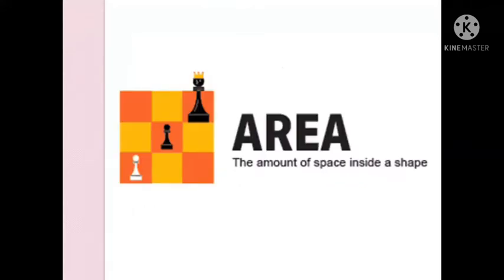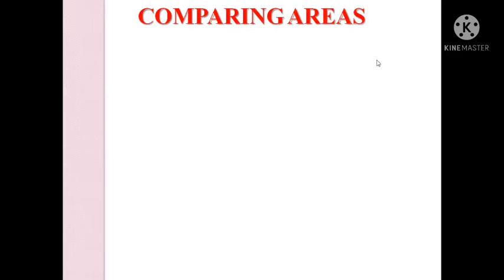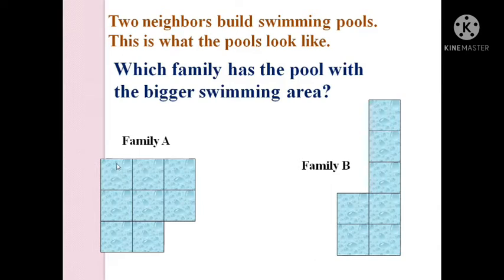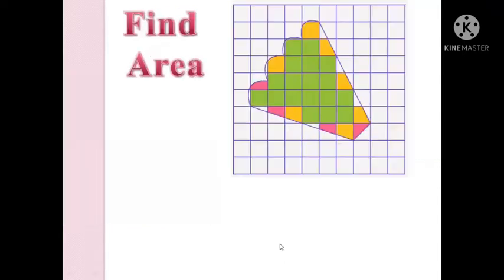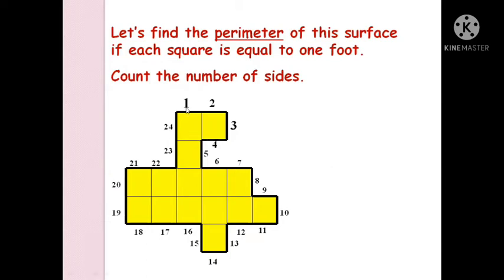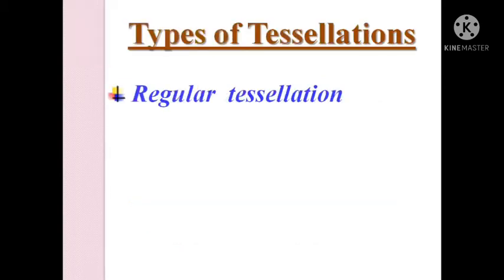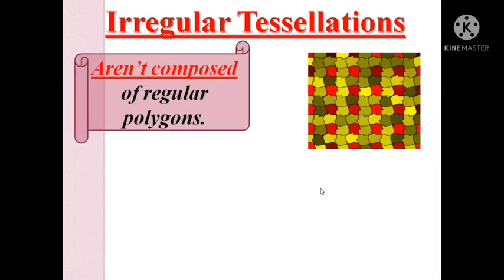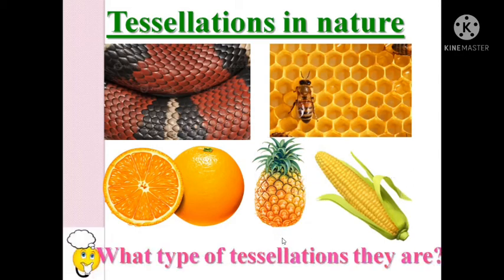NCERT MATHS GRADE 5 CHAPTER 3/ AREA/ PERIMETER/ TESSELLATION